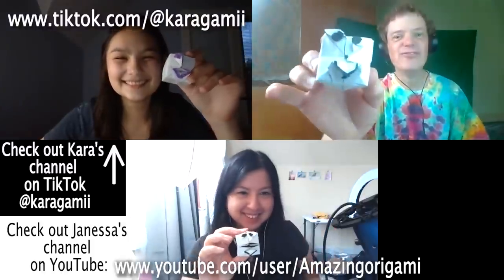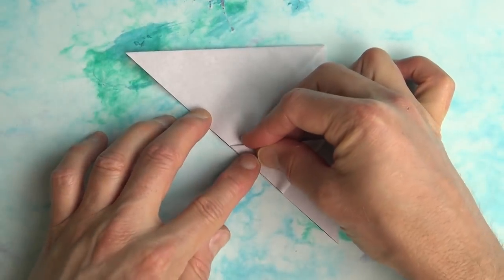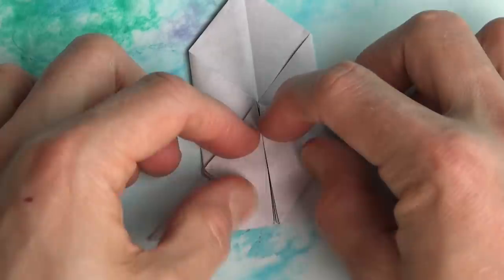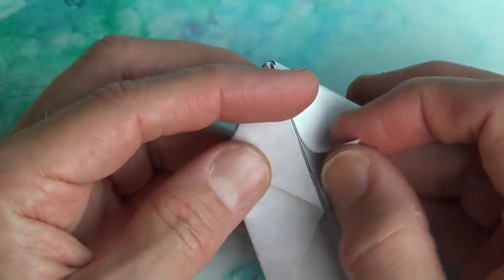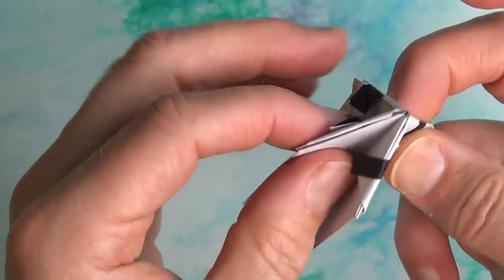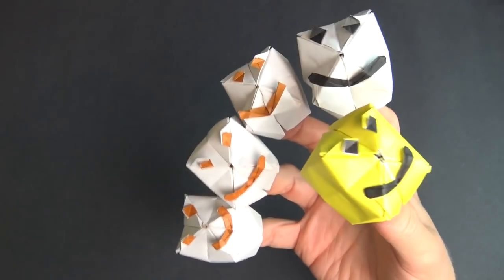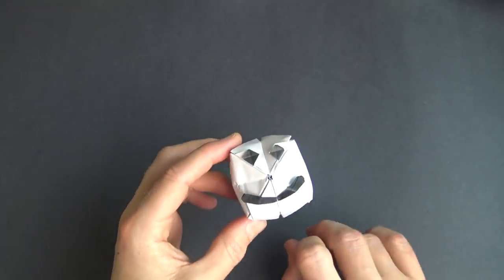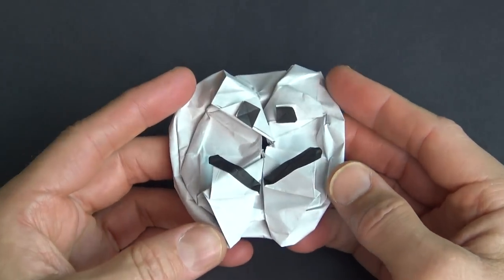Inflatable Noob + 20 Amazing OOF Tricks! - Roblox Origami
[Rather Simple] How to fold an Inflatable origami Roblox Noob using PURE origami + 20 Amazing OOF Tricks you can do with your origami Noob.  So it's  like a 20 models in 1!  And the video is less than 5 minutes long!

I intentionally made this tutorial extra quick in the style of Tik Tok videos and I will upload it soon to my new TikTok channel If you view it in slow-mo you might be able to fold along with it... but since I cut out most of the repeats, you'll probably still need to do the pause-and-fold technique.

I haven't forgotten about the Lightning Flasher but I felt that making my first video tutorial for TikTok was urgent since I did the Pako Pako collab with TikTok star Karagamii and I now have a bunch of TikTok followers.   Hopefully TikTok won't be banned in USA -- I heard on the news that it might be.

6. Please tell your friends about my channel.